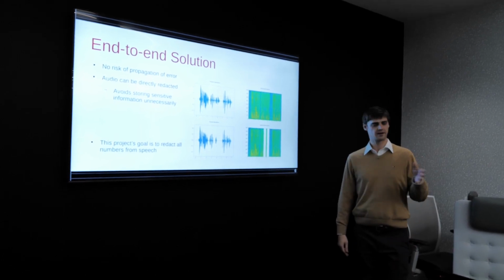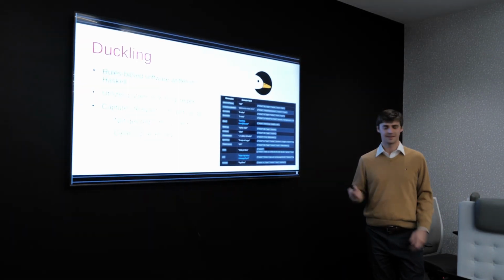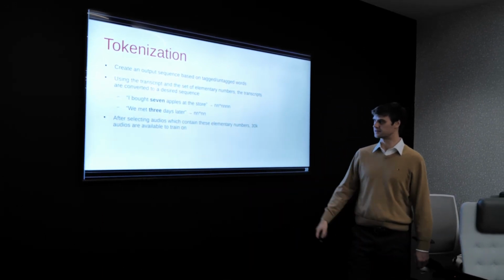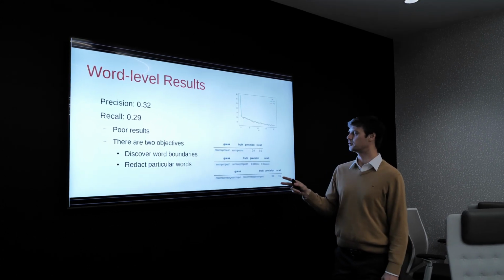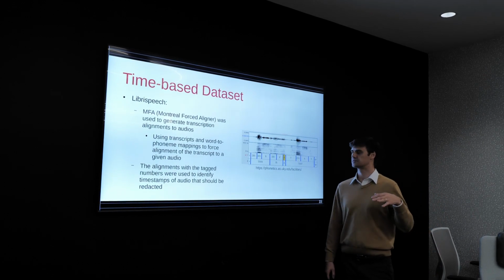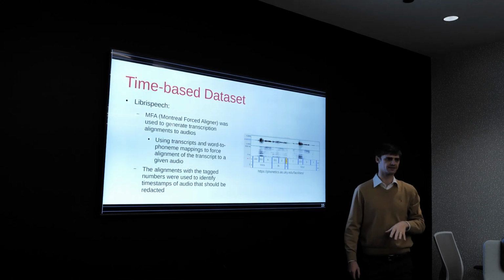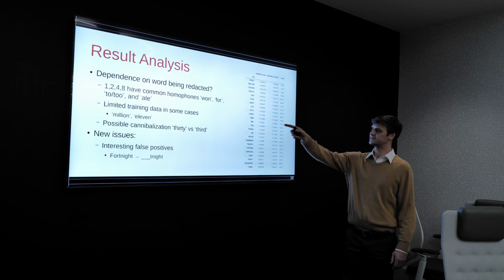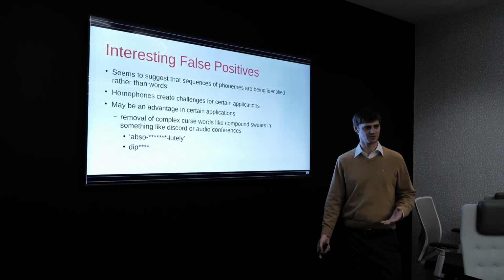Chicago ML - November 1, 2022 - The Path to End to End Spoken Language Redaction